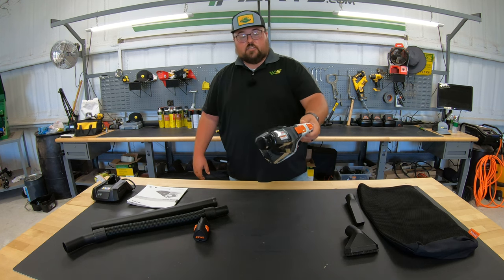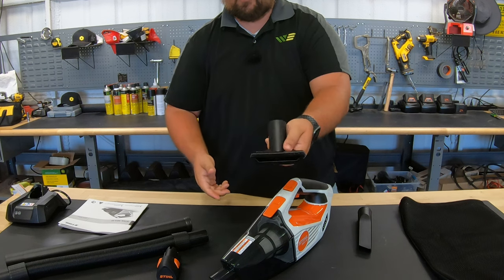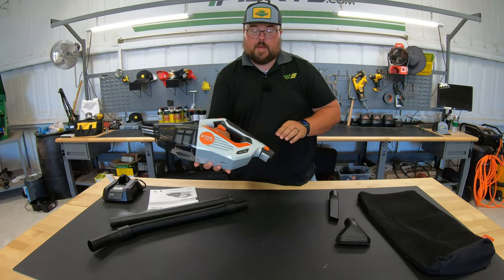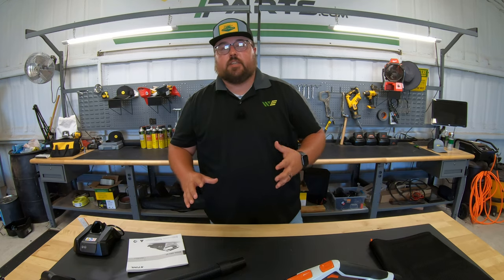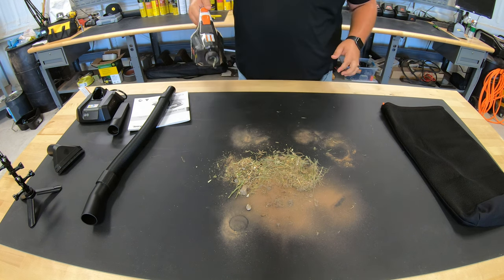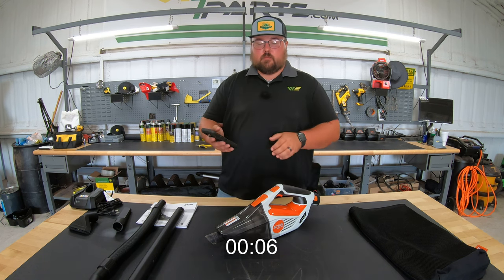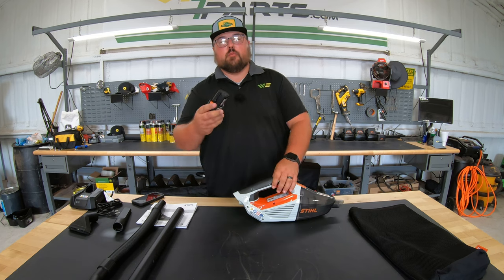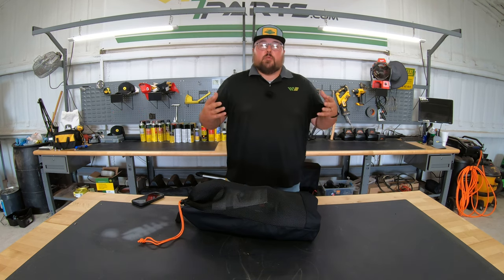Stihl SEA 20 Handheld Vacuum Review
In this video we give a full product overview and raw demo of the STIHL SEA 20 handheld vacuum. All of the features, some live usage footage and a battery test are all shown in this video to help you decide of this is a tool you need to add to your arsenal!

0:00 - Overview of Battery System and Compatibility
0:49 - Vacuum Features: Lightweight and Dual Filtration
1:38 - Exploring Accessories and Kit Contents
3:05 - Demonstrating the Vacuum in Action
6:07 - Examining Vacuum Canister and Filter
8:29 - Battery Test and Runtime
12:14 - Packing the Vacuum and Accessories into Carrying Case